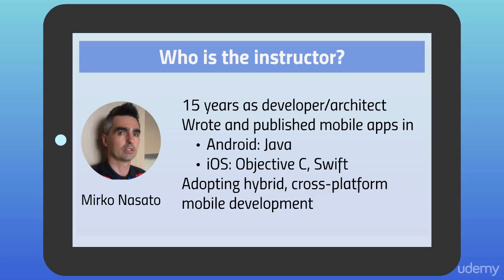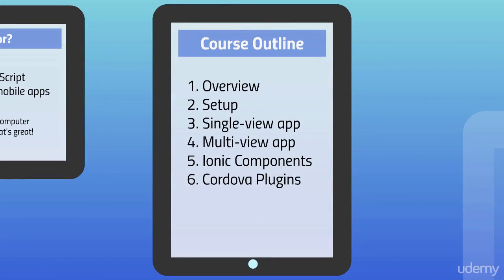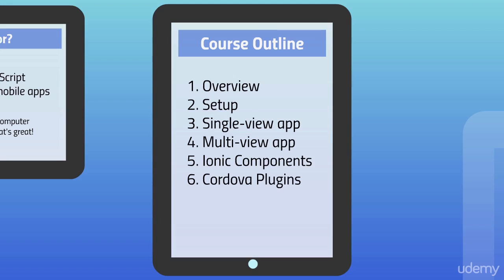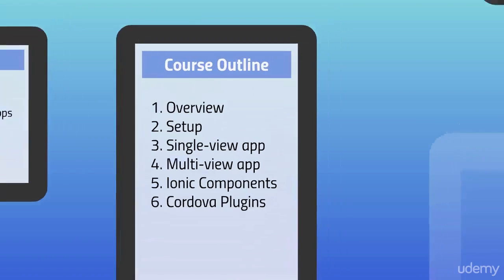Ionic by Example Create Mobile Apps in HTML5 - Udemy Course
Learn to build cross-platform iOS and Android apps in HTML/CSS/JavaScript with Ionic Framework, AngularJS and Cordova.

Course Description

Learn Ionic, the best way currently available to develop mobile apps in HTML5. Course first published in June 2015; covers Ionic v1.0 and v1.1.

You're familiar with web development (HTML/CSS/JavaScript) and would like to build mobile apps, but don't fancy having to learn Objective C and/or Swift for iOS, Java for Android, etc. Or maybe you've tried developing apps the "native" way only to realize that it's a huge pain and you end up duplicating the same codebase in a different language for each platform.

If that's you then you should seriously consider hybrid cross-platform mobile development. Built on top of Apache Cordova (the open source project underlying PhoneGap) and AngularJS, Ionic lets you develop mobile apps in HTML, CSS, and JavaScript, while providing a native look and feel on each supported platform.

This course will provide you with all the knowledge necessary to start developing your own apps using Ionic, by taking a hands-on "by example" approach. It will walk you through the creation of two complete apps, as well as provide many more smaller examples illustrating various Ionic features and development practices.

Included with this course you get access to the source code for each example and for each step, as well as access to personalised help from the instructor.

Computer running Windows, Mac, or Linux (Mac needed to package iOS apps)
Knowledge of HTML, CSS, and JavaScript
Knowledge of AngularJS advantageous but not essential
Some familiarity with command line interfaces advantageous

Develop complete mobile apps in HTML5
Use the Ionic CSS and JavaScript Components
Use Cordova plugins to access native APIs (e.g. Camera)
Build and run your apps in Android and iOS

Web developers that want to build mobile apps

Udemy is the world’s online learning marketplace, where 9 million+ students are taking courses in everything from programming to yoga to photography–and much, much more. Each of our 35,000+ courses is taught by an expert instructor, and every course is available on-demand, so students can learn at their own pace, on their own time, and on any device.